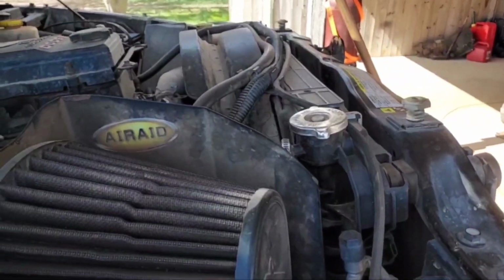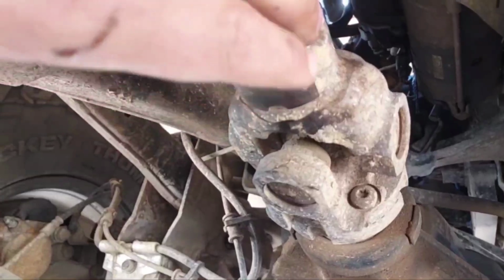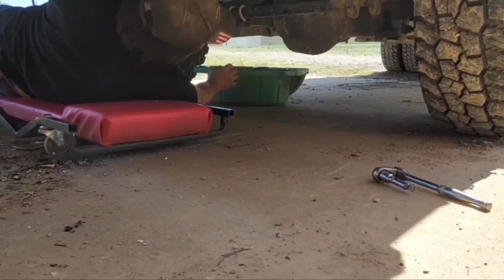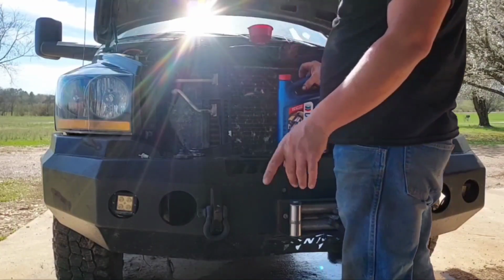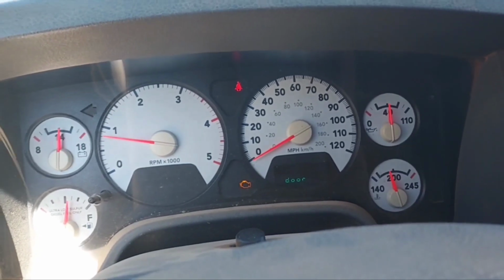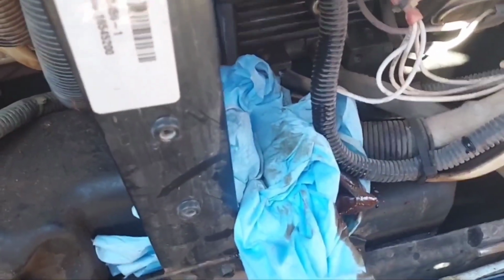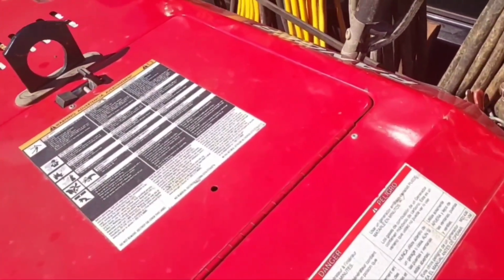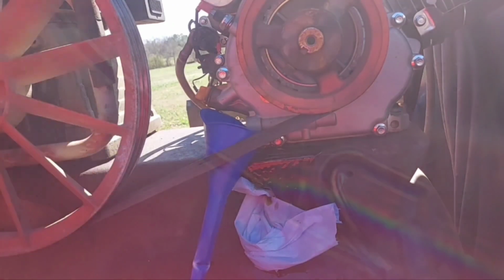Rig maintenance/repairs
The Weldibeast, as I like to call her, decided I'd be killing 2 days for maintenance and repairs whether I liked it or not. I understand why Christine was a Plymouth now.